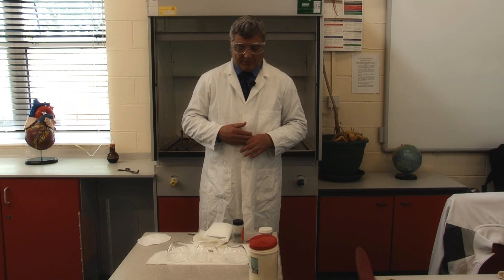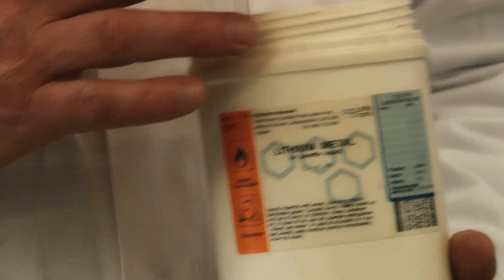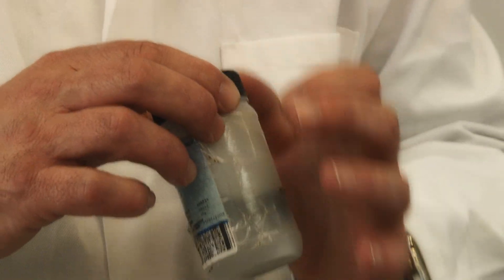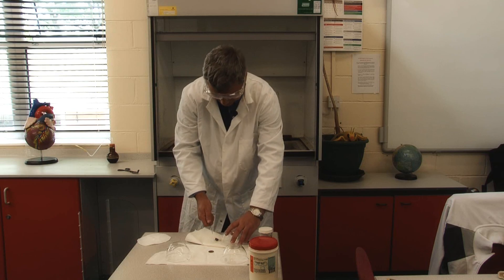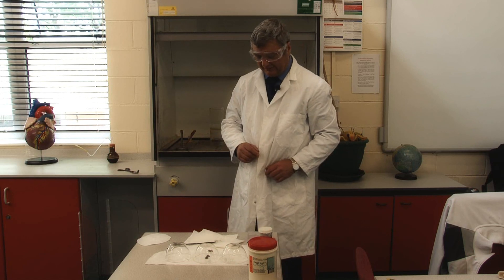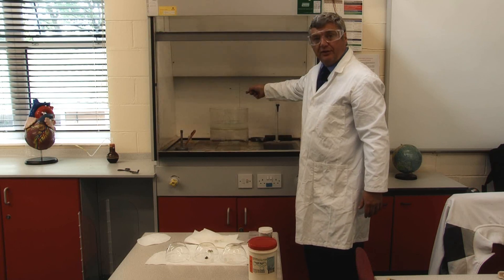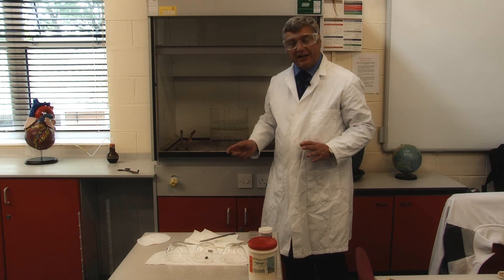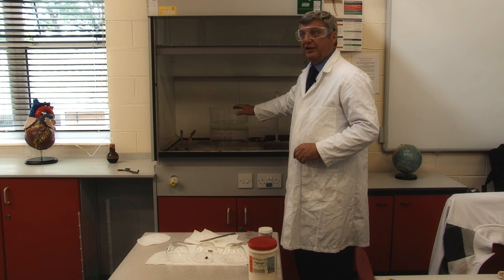Exciting Experiments For Nervous Teachers - Lithium Experiment (Episode 1 of 3)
The first in a series of videos demonstrating 3 different alkaline metals, and their reactions when added to water.